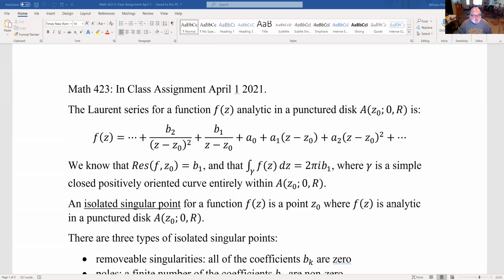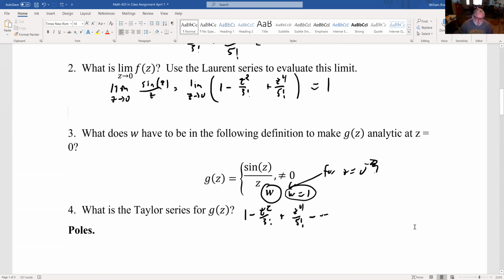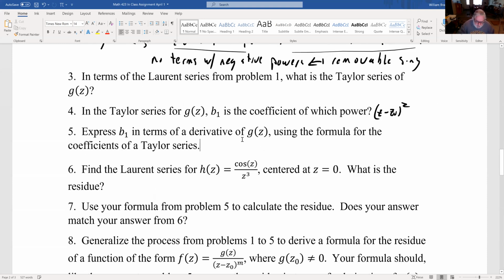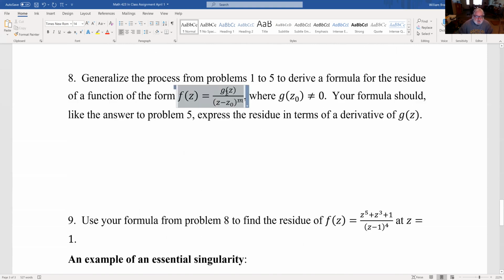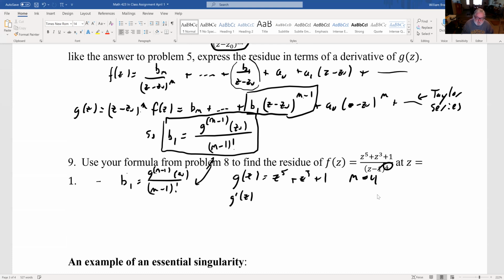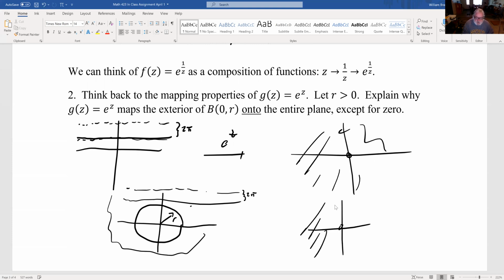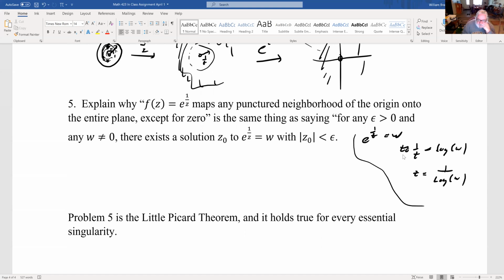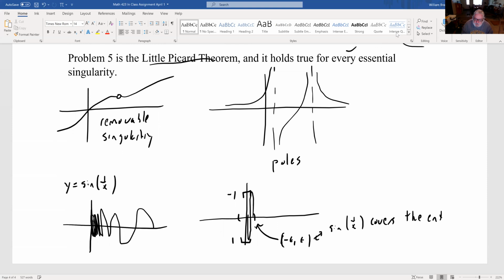Math 423 April 1 InClass Assignment Residues